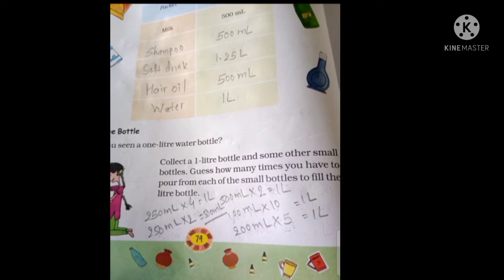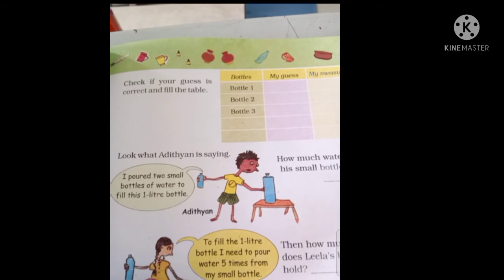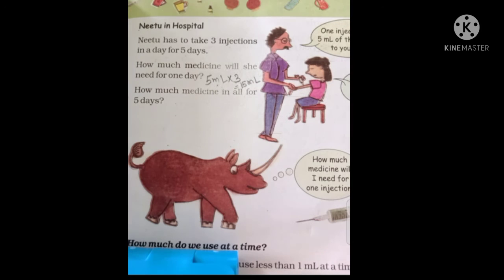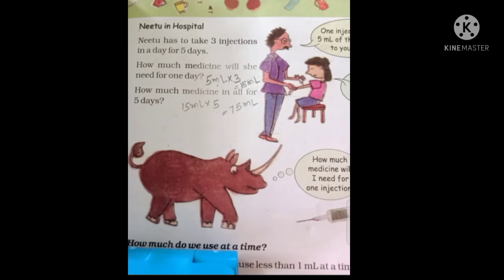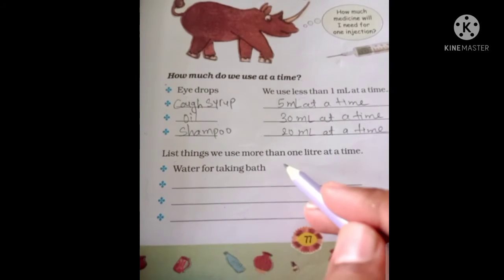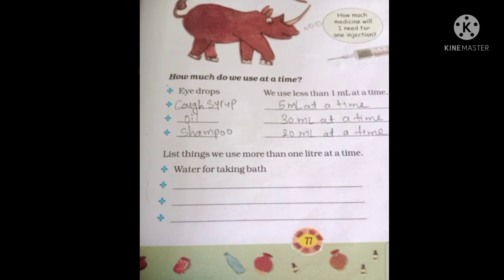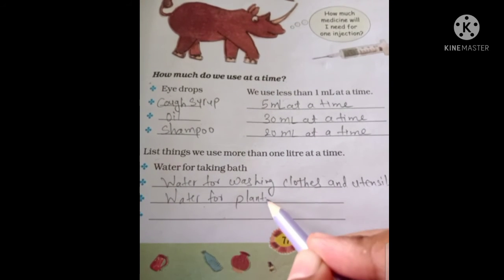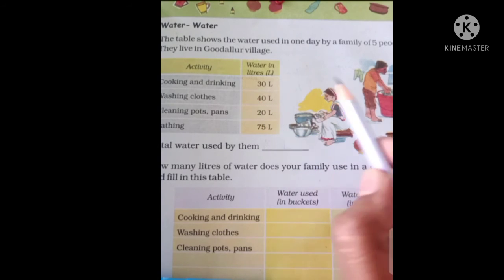Math_class4_ch:7 Jugs & Mugs_2